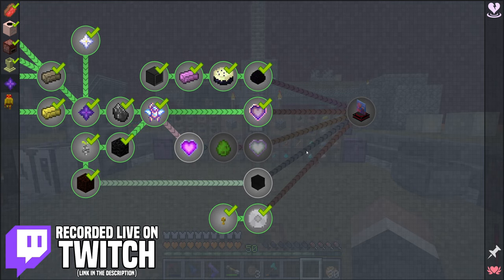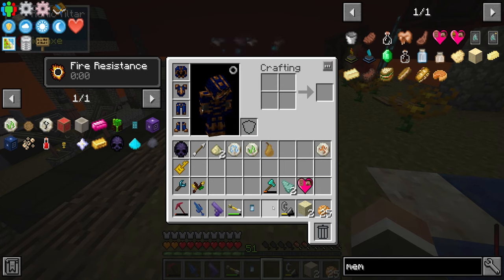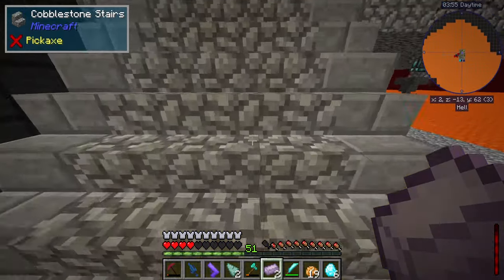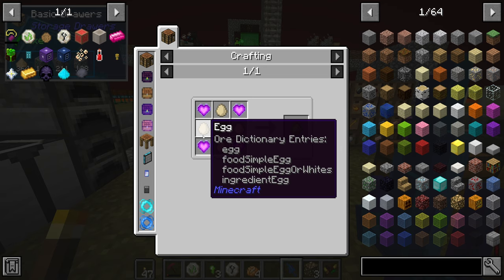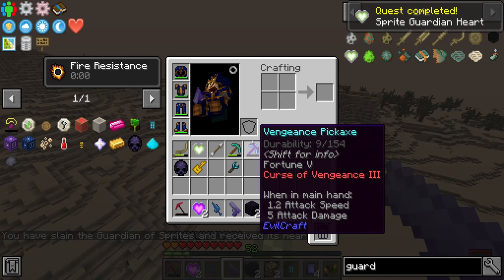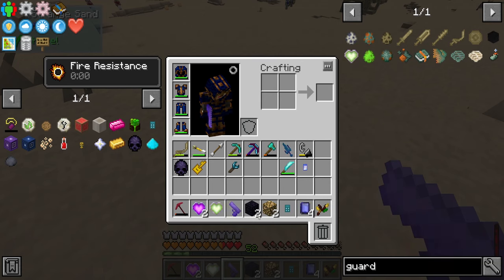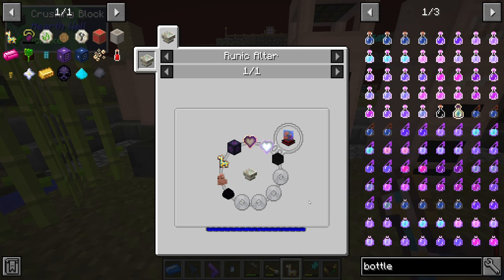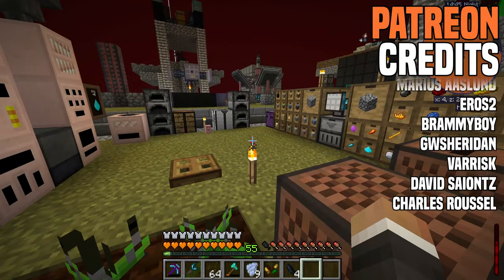Minecraft Volcano Block | COMPLETING THE PACK / VOLCANO MASTER! #20 [Modded Questing Survival]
Minecraft Volcano Block | COMPLETING THE PACK / VOLCANO MASTER! #20 [Modded Questing Survival] with GamingOnCaffeine

About Volcano Block  Modpack:
You're dropped into the heart of a volcano with nothing but a knife. How will you make your escape? Volcano Block is a lightweight questing/progression modpack with a unique progression driven by a number of interesting, and under-appreciated mods including:
Hearth Well, Unique Crops, Prodigy Tech, Soulus, Evilcraft, Tetra, Alchemistry, Forbidden & Arcanus